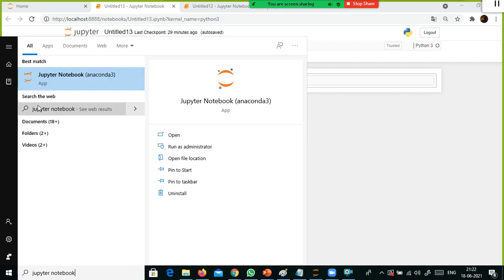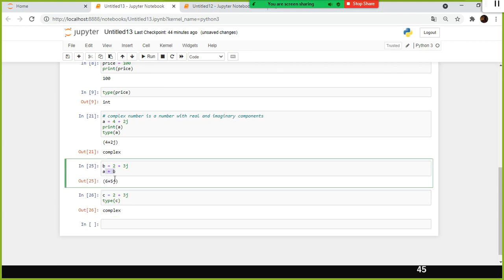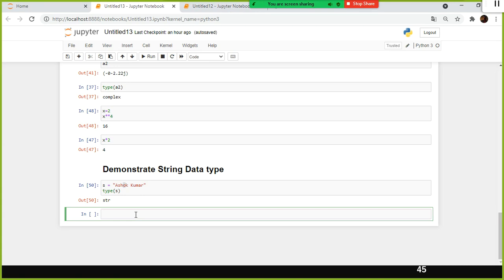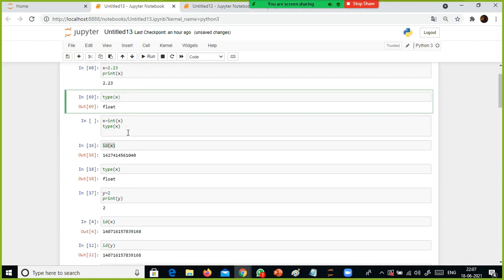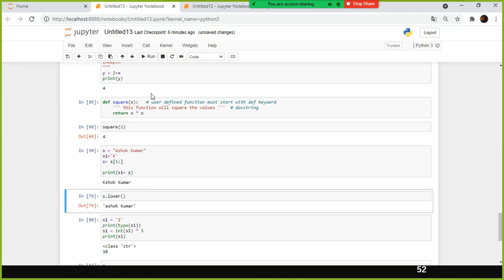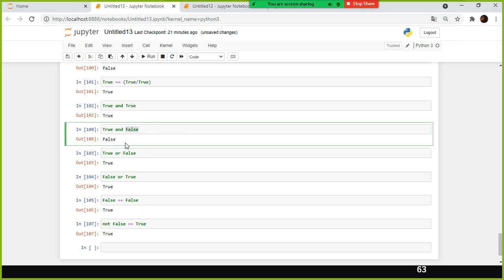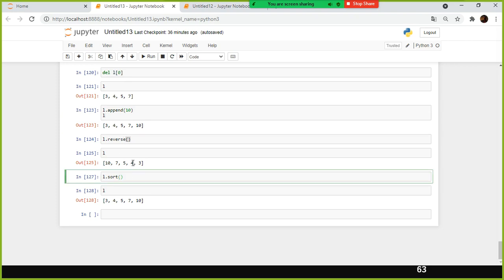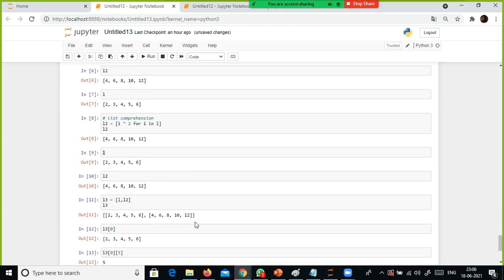Python day2 Data type and Data Structure